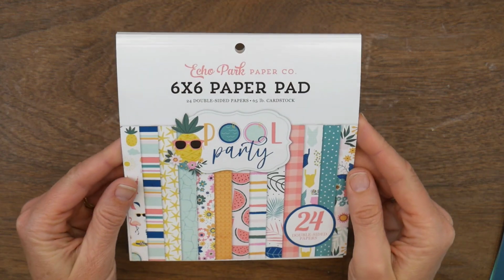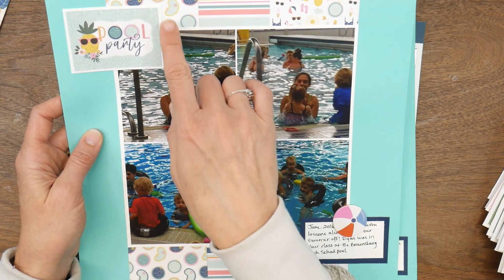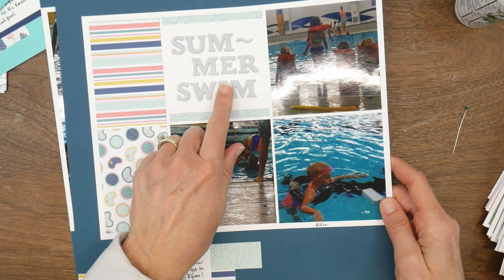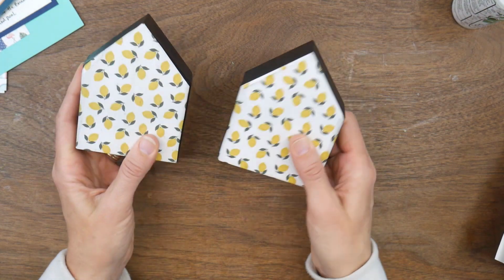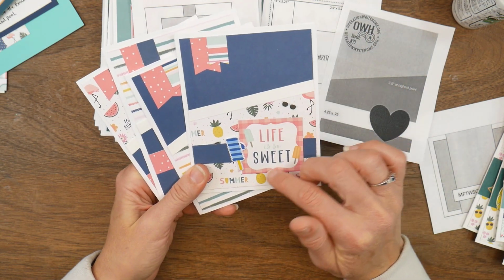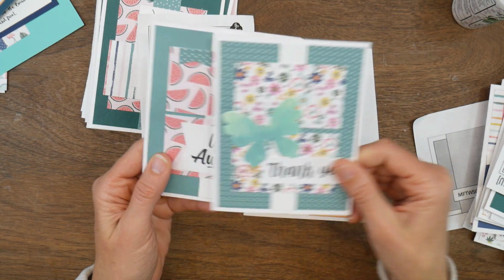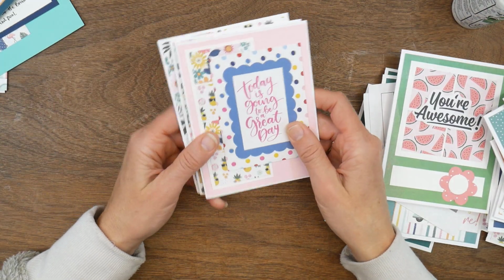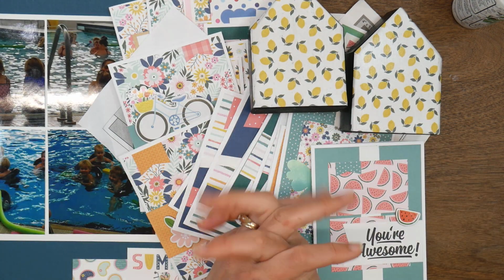3 Projects 1 6x6 Pad - Smash Those Small Pads Collaboration - April 2023 - Pool Party Echo Park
Smash Those Small Pads is a collaboration with my friends Sarah and Kathy where we focus on using paper pads smaller than 12x12.

This month I used the Pool Party 6x6 pad from Echo Park.  I loved the summer vibe!

Please check out Sarah from @CraftingandRelaxing  and Kathy to see what they made with their small pads this month: